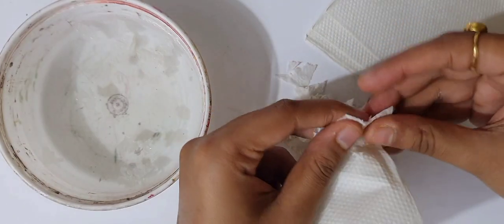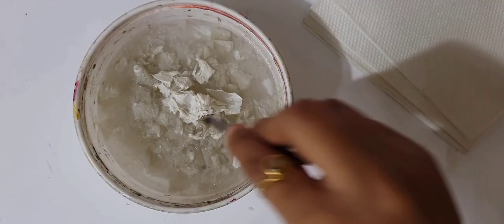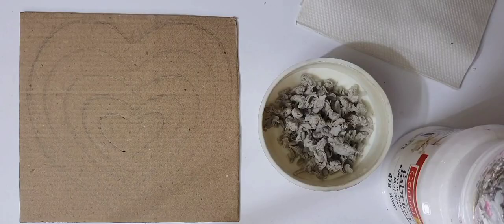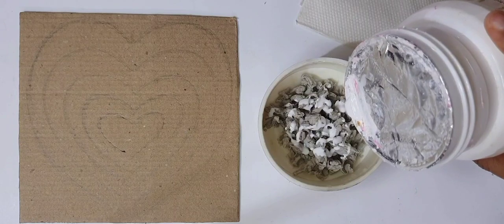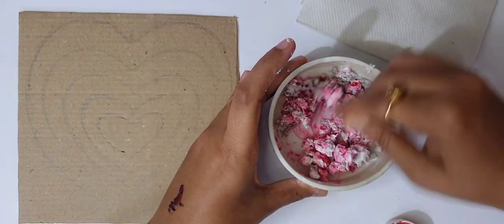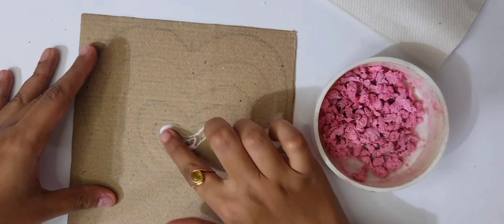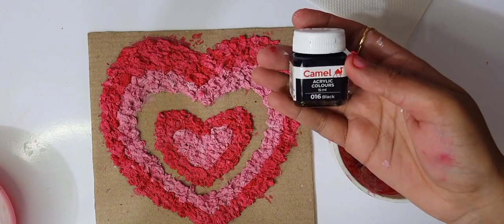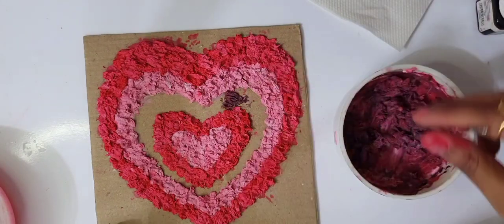How to Make Viral Tissue Artwork | 10 minutes Art | Painting Tutorial | YouTube Video | Home Decor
This is the viral tissue artwork. The full process video of how to make a Tissue Artwork.

Commission work open
Dm for inqury. Please share, comment, and like.

Material used:

1. Cardboard
2. Fevicol
3. Acrylic Paints
4. Tissue